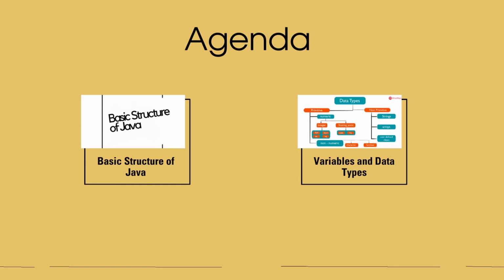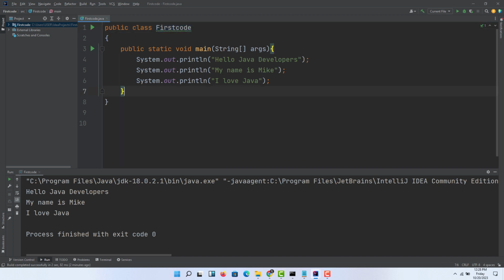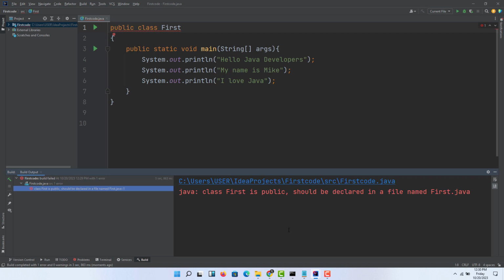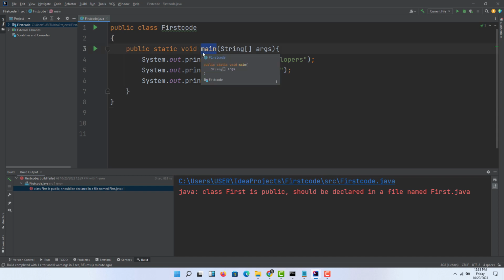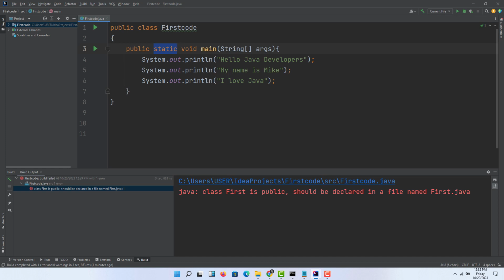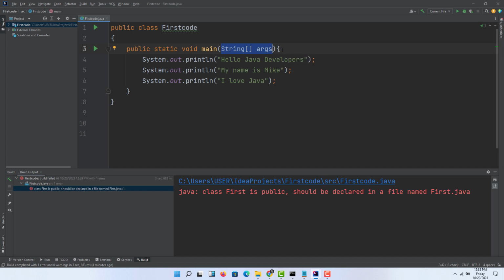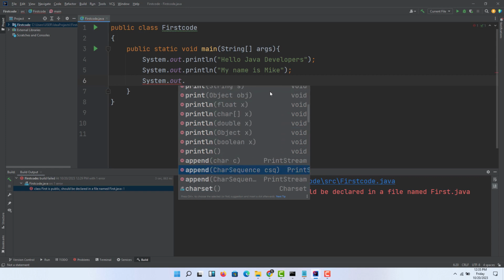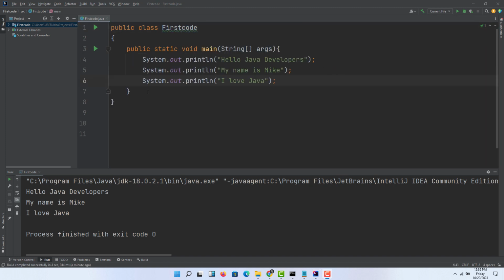Java Programming for Beginners (Part 2): Mastering Java Code Structure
In this comprehensive introductory video, we delve into the fundamental structure of Java programming. Whether you're a beginner or looking to refresh your knowledge, this guide will help you understand the essential building blocks of Java code. Get ready to embark on your coding journey!